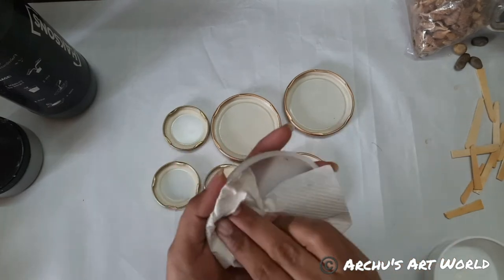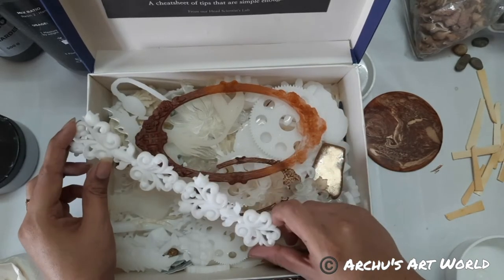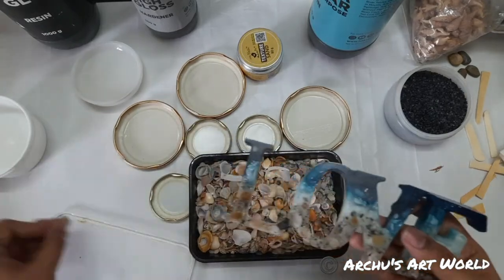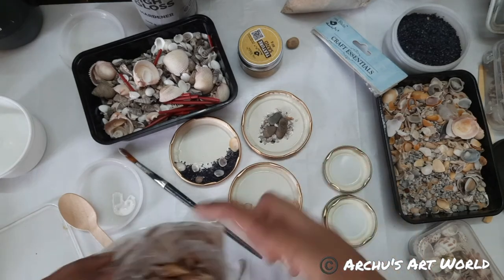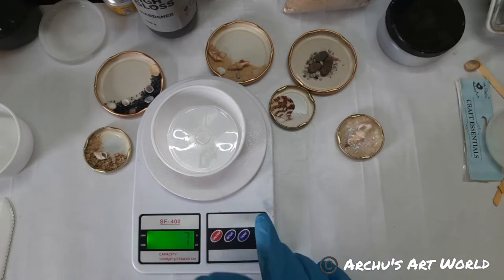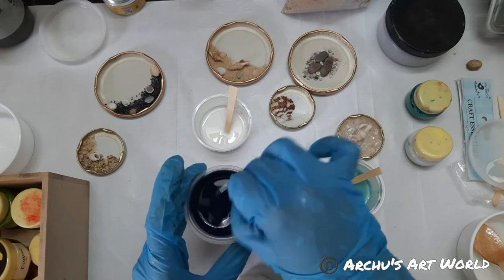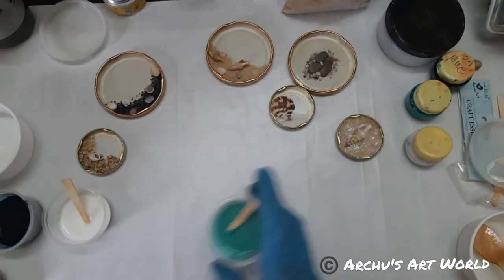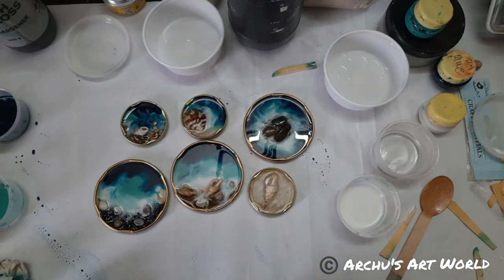Step by step Epoxy resin Ocean theme Fridge magnets | Recycled jar lids | Archana Sehgal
Hukson's resin
MDF base
Resin Pigments
Hukson Mica powder

Basic Supplies:
Nitrile Gloves
Respirator mask
Heat Gun
Weighing scale

To buy my paintings

So glad you found my videos on YouTube. If you are new to my channel a big virtual hug to you and welcome to my small artistic world "Archu's Art World".

Love
Archana Sehgal